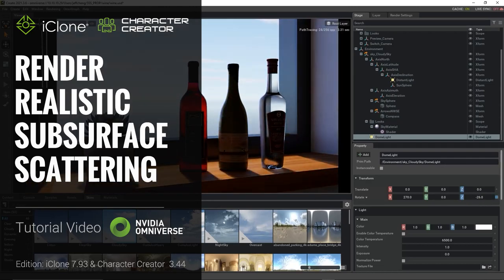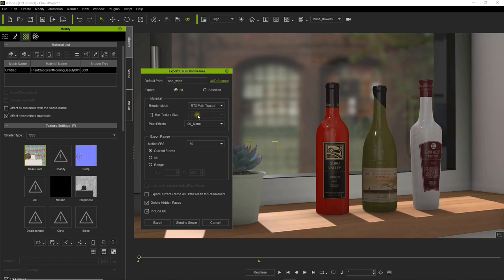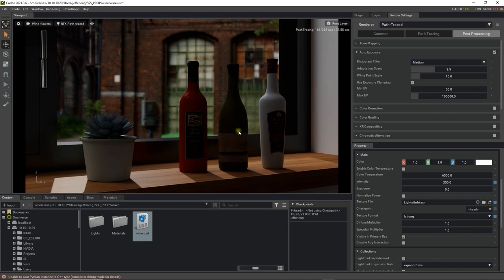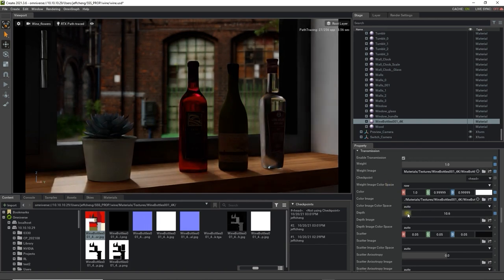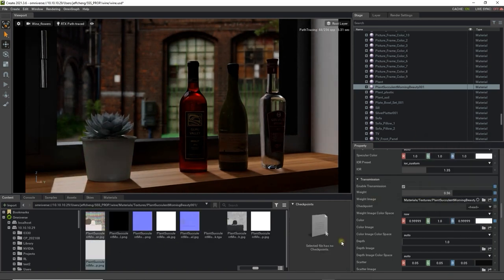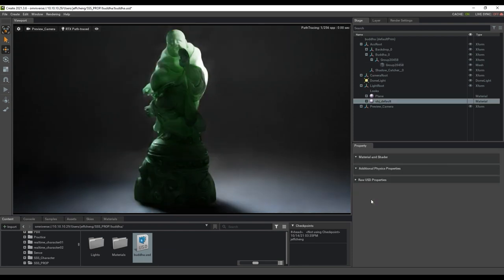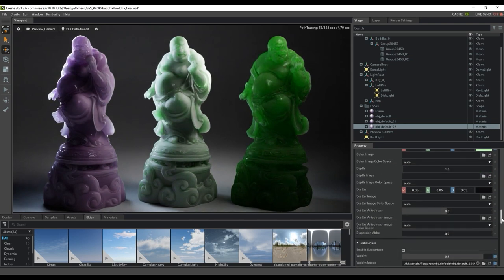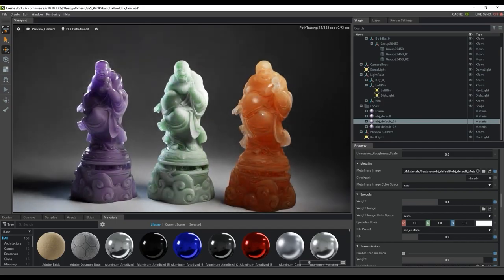iClone Omniverse Connector Tutorial - Render Realistic Subsurface Scattering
The iClone 7 (IC7) Omniverse Connector adds the power of a full 3D animation system with characters, motions and unlimited creative variations to NVIDIA Omniverse. Professionals of any skill level can leverage the tools to animate characters with efficiency and without the need to outsource animation production due to cost or human resource challenges. Enable rapid character creation, choose animations from a vast library of motion capture, or blend and edit custom motion with iClone. For Reallusion iClone and CC users, Omniverse is an incredible addition allowing live coordination with other 3D tools, or with other workstations via USD data interchange standard.

In this tutorial, you'll learn about how you can recreate and adjust the subsurface scattering shader effect in Omniverse to keep the look consistent with your iClone project.  We'll cover basic export and material adjustments in Omniverse to create effects for transparent bottles, plant leaves, and stone statues.

00:00 Intro
00:15 Export Subsurface Scattering Bottles in iClone
00:58 Material Adjustments
03:09 Export Subsurface Scattering Jade in iClone
03:22 Material Adjustments